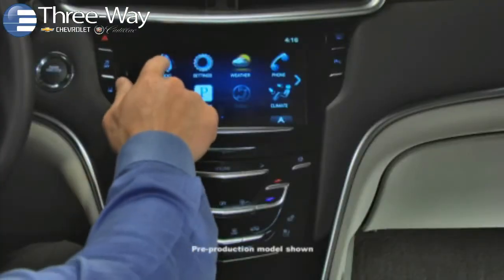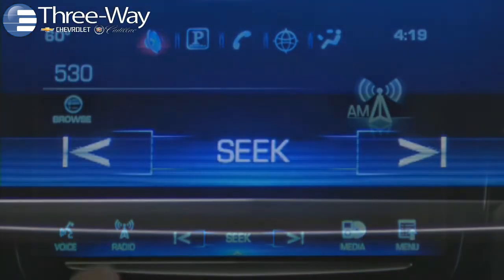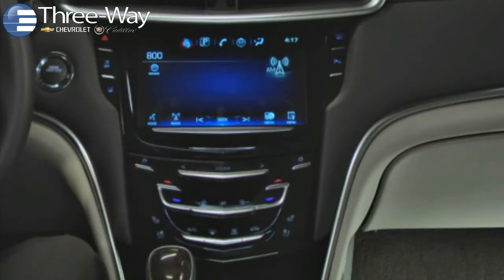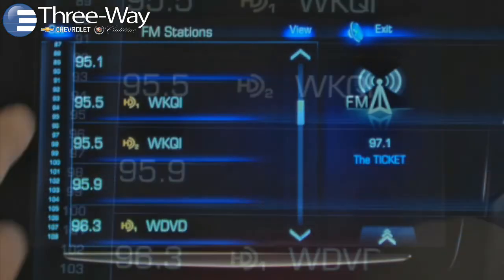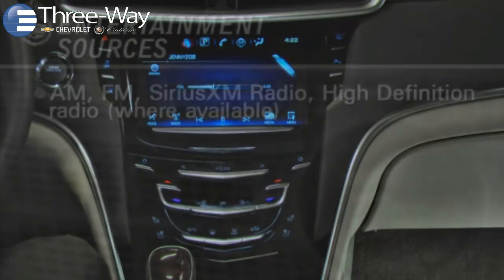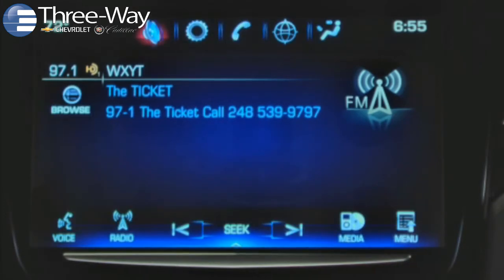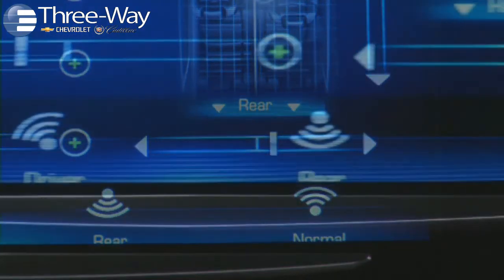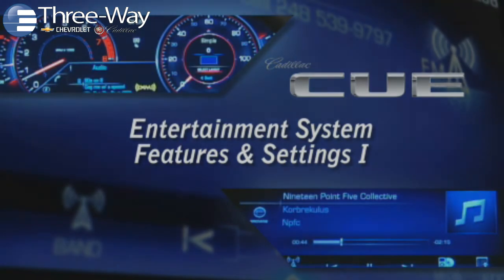CUE Entertainment Part 1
This video will walk you through the operation of the radio and other audio sources available through your Cadillac CUE system.